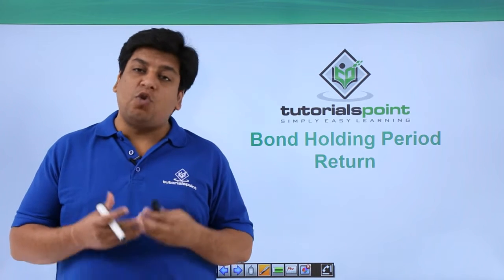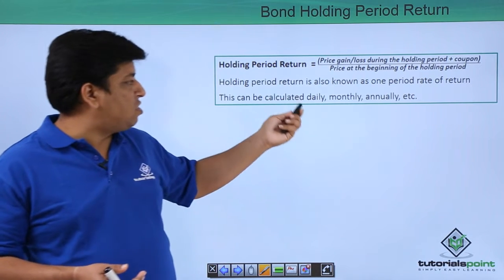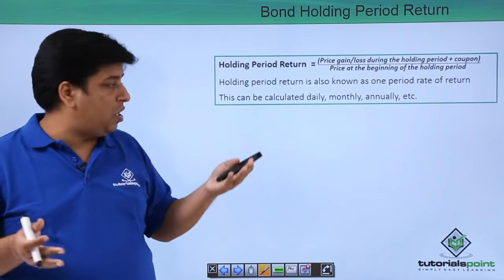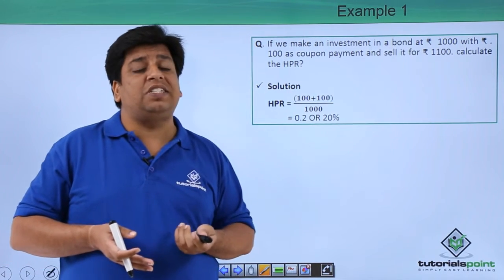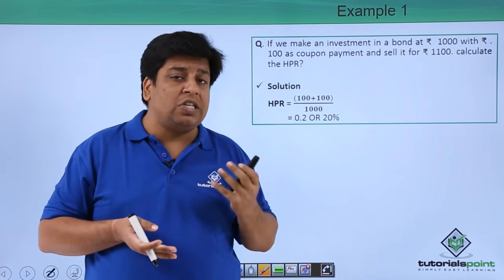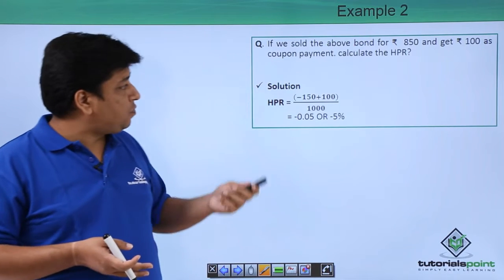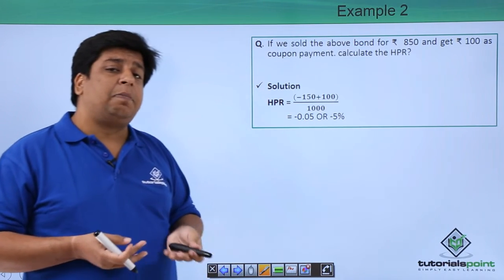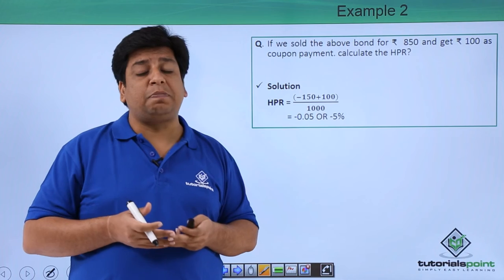Analysis of Investment - Bond Holding Period Return